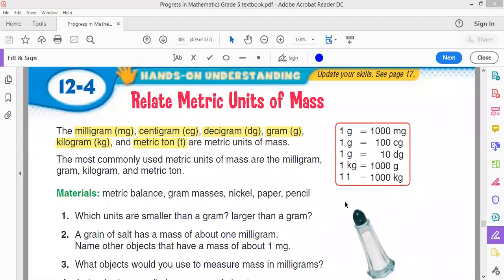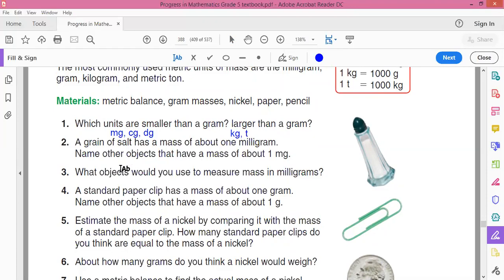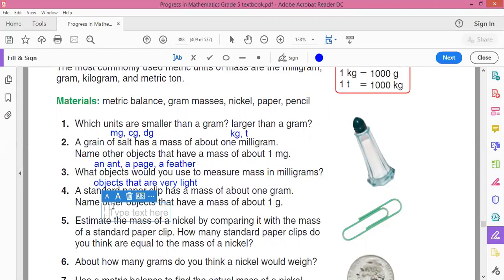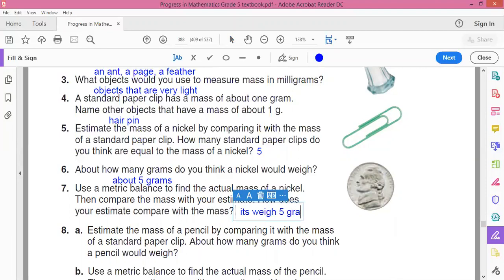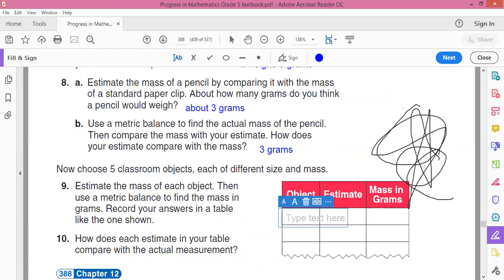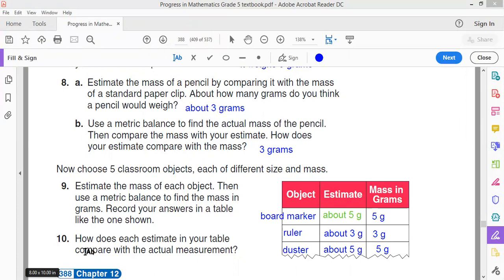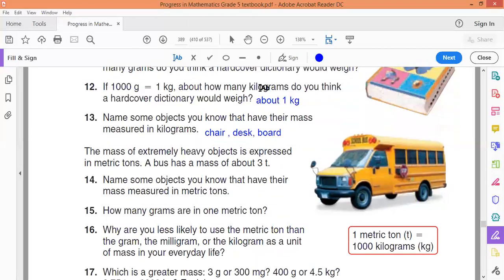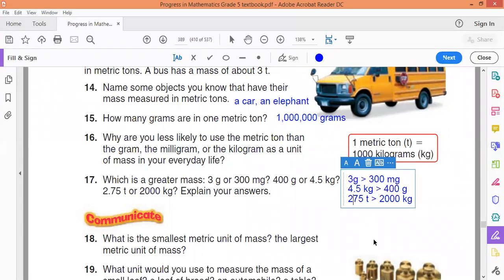L.12-4, Relate Metric Units of Mass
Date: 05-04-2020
Day: Sunday